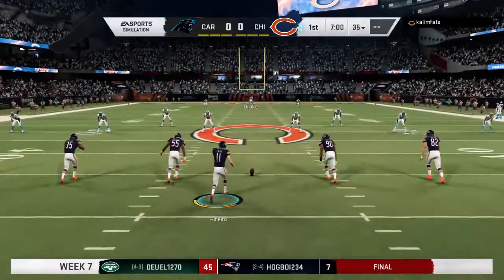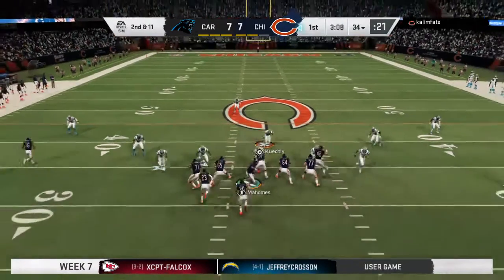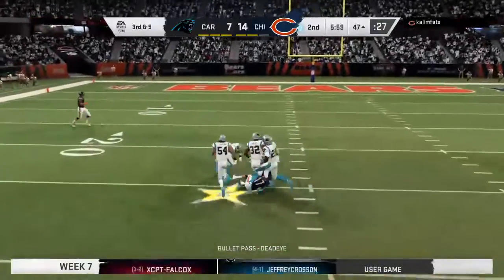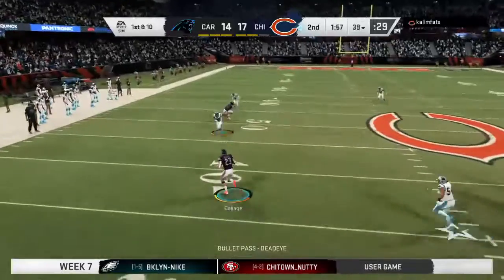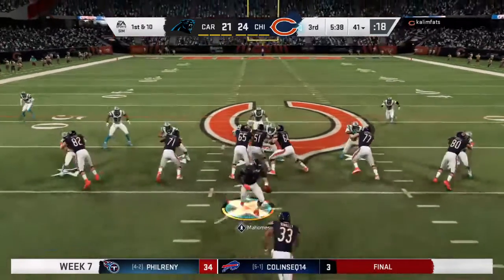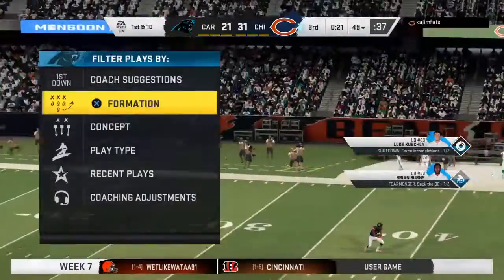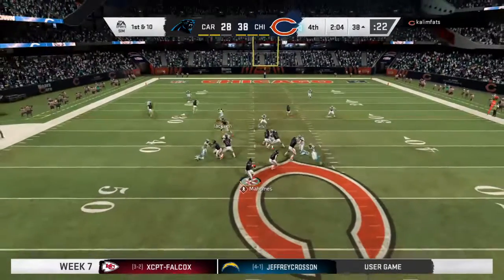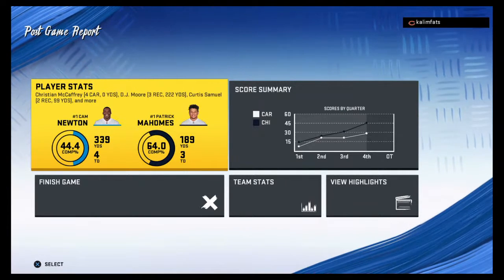Panthers vs Bears